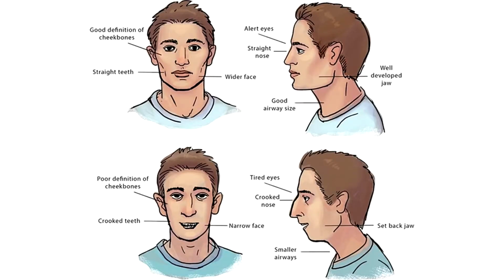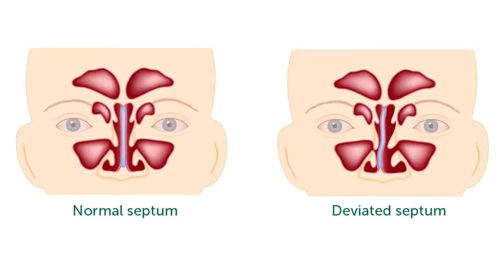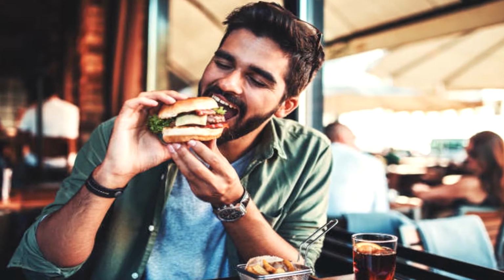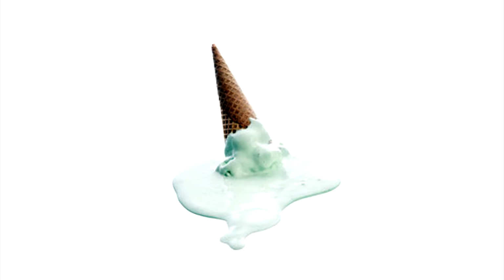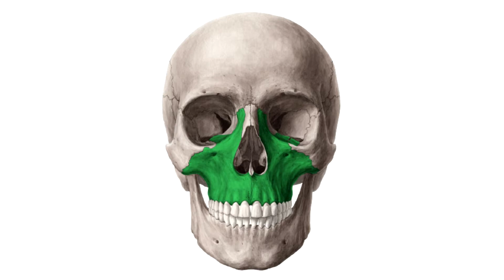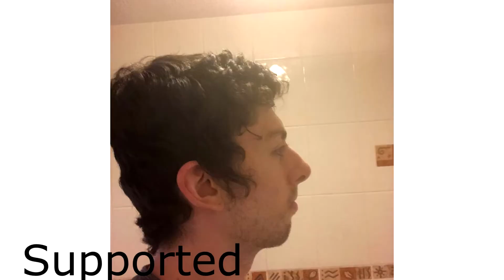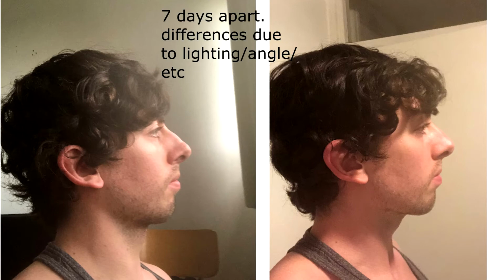MEWING TRANSFORMATION - 1 Year Before and After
Here is an updated video on my experience with mewing/ orthotropics.

Here to help you on your self improvement journey!